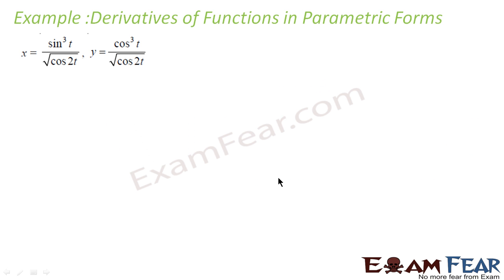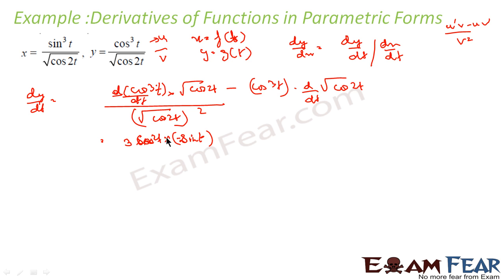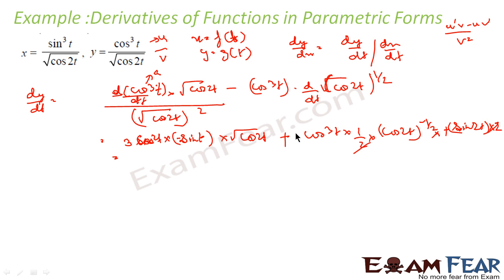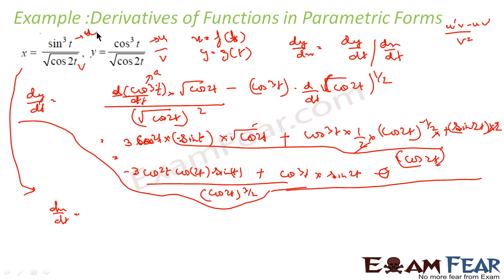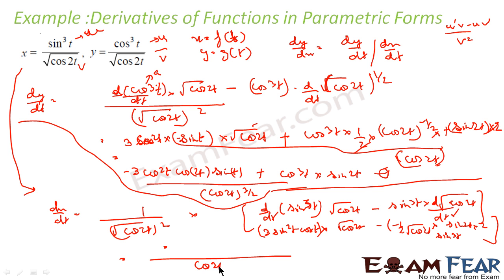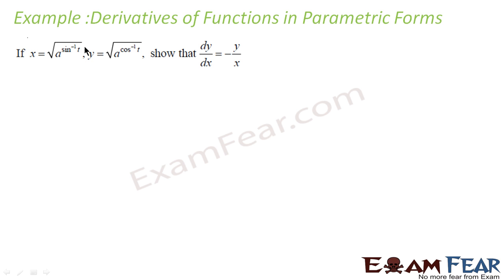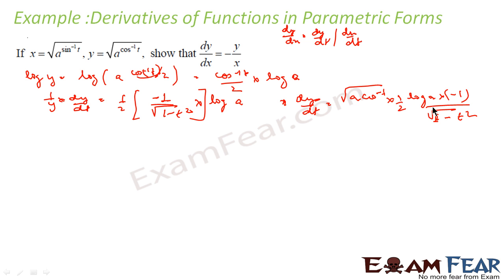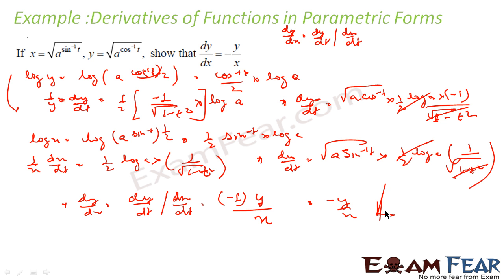Maths Continuity & Differentiability part 33 (Example Derivative parametric fx) CBSE Mathematics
Maths Continuity & Differentiability part 33 (Example Derivative of parametric function) CBSE Mathematics XII 12